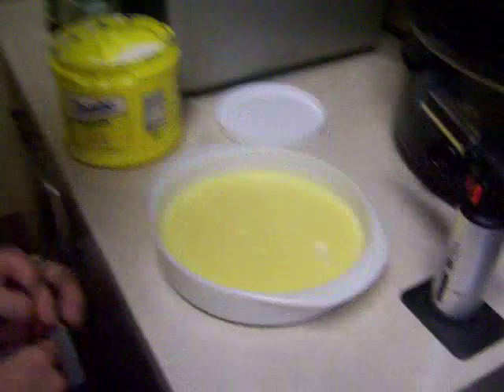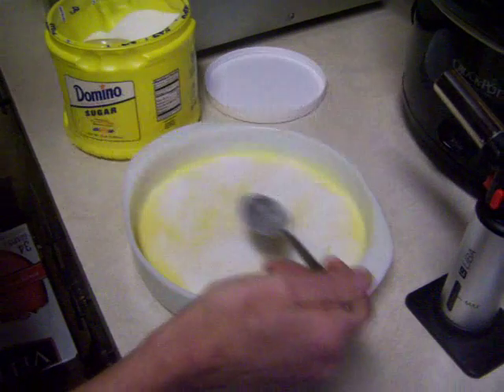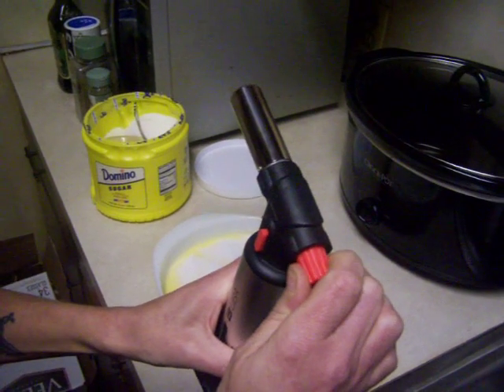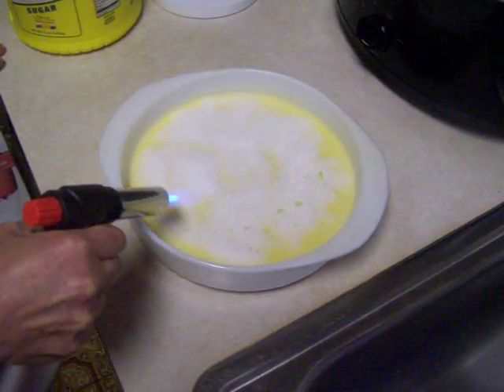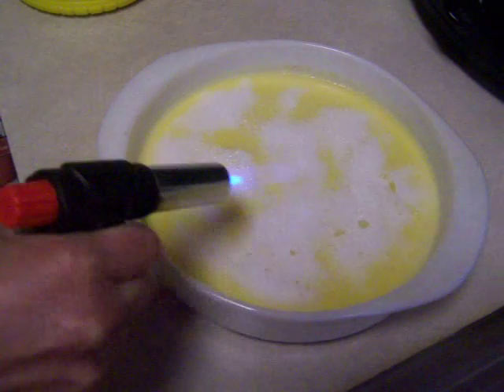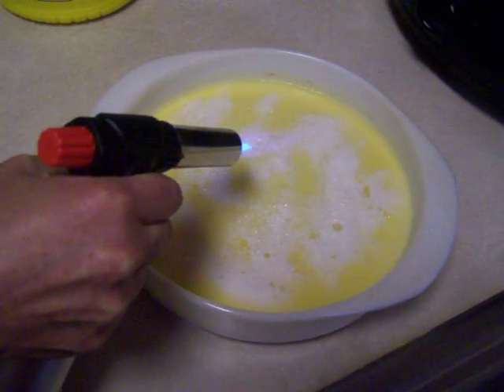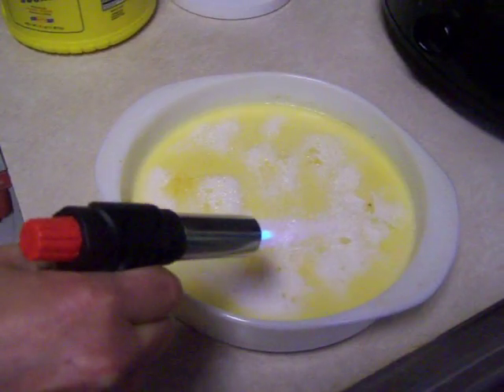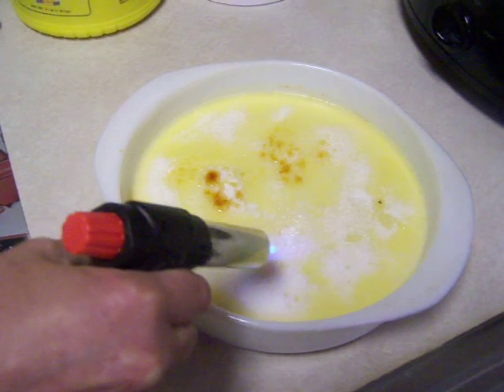Using A kitchen Torch For Creme Brulee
My first time making custard and then using a kitchen torch to brulee it.  Scary at first but once I got used to it,---Awesome Sauce!